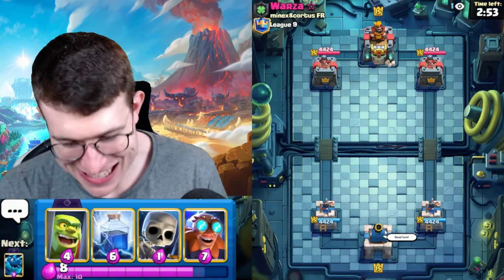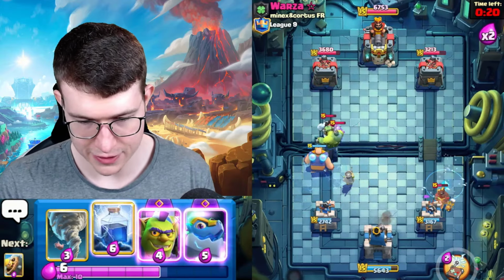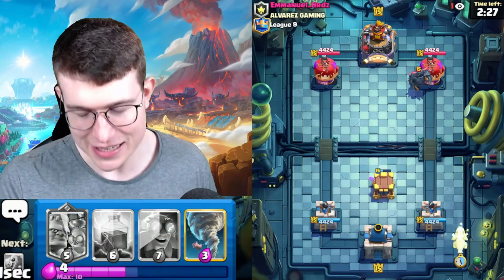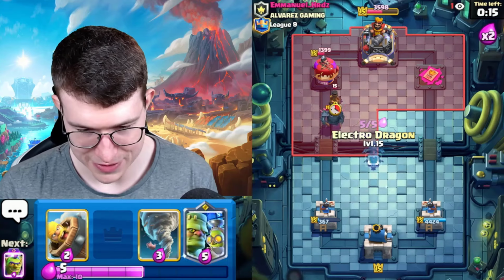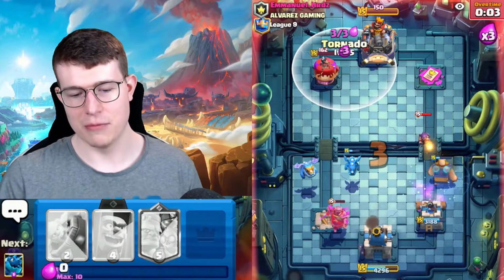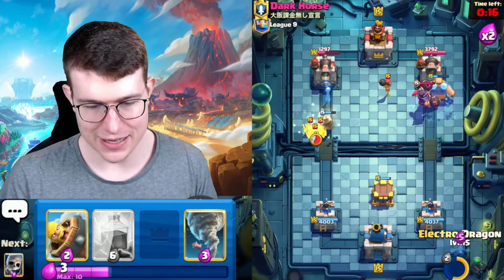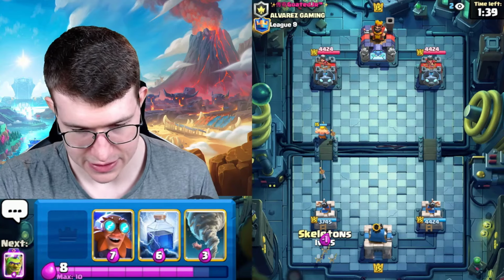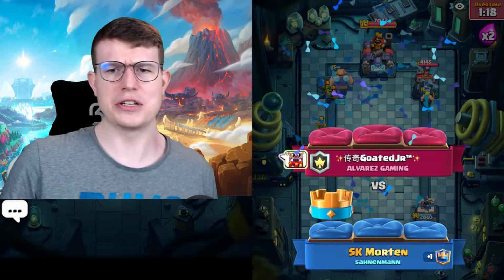BEST ELECTRO DRAGON EVOLUTION DECK IN CLASH ROYALE! 🏆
Make sure to use the best clash royale electro dragon evolution deck in clash royale! How to use and counter electro dragon evolution in clash royale! Best clash royale electro dragon evolution deck! This clash royale deck after the new clash royale october update! Make sure to use this absolutely strongest electro dragon evolution deck in clash royale! Best Clash royale electro dragon evolution deck after the update! This deck is the best deck in clash royale to push to ultimate champion and get your exclusive emote!

Hello, I am mortenroyale. I am one of the best clash royalers players in the entire world and I am aiming to bring you the best clash royale gameplay and the best decks in clash royale. I am also a pro player in clash royale league aka CRL. I play mainly Miner Cycle Decks deck on top ladder but here on this channel you will find a wide variety of best decks in Clash Royale like best Hog deck, Miner deck, Logbait deck, Xbow deck, Royal Hogs deck, Pekka deck, Mega Knight deck Royal Giant Deck etc and pro gameplay including Clash Royale Pro tips and tricks which will help you improve in Clash Royale.
If you enjoy strategic Clash Royale Content with some jokes inbetween them this is the content you are looking for!

Subscribe to my channel for daily Clash Royale content featuring the best decks in Clash Royale, top ladder gameplay, Clash Royale tips and tricks, best F2P Clash royale deck and a lot more fun content.